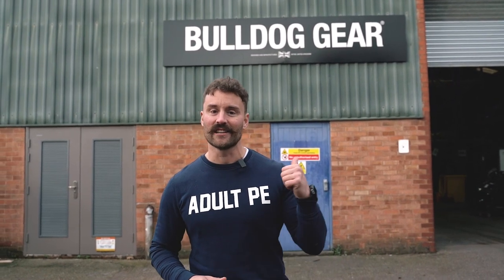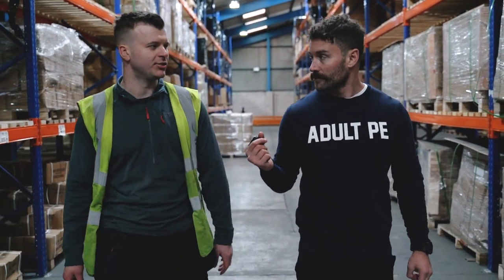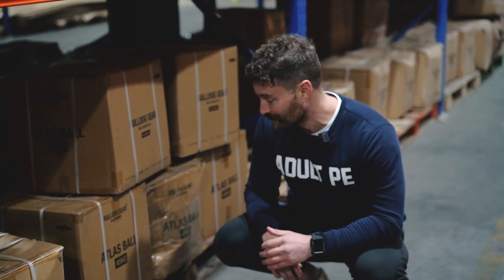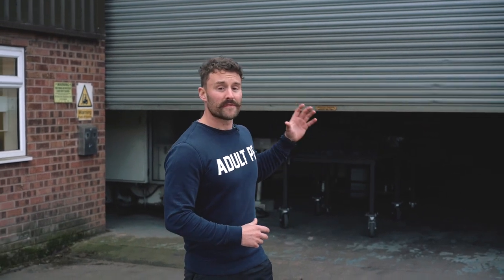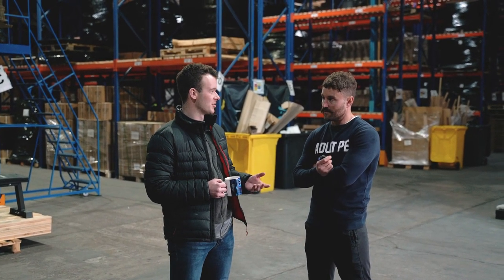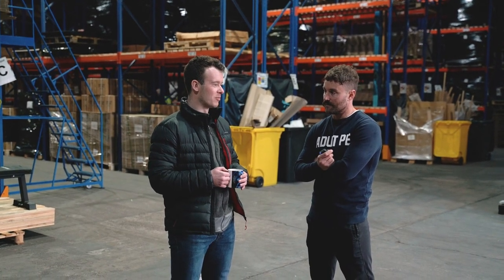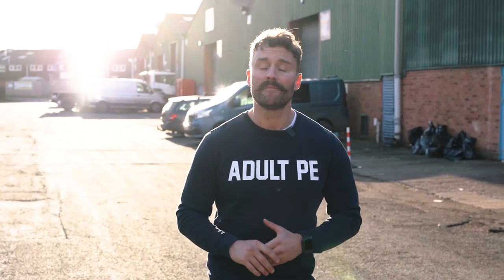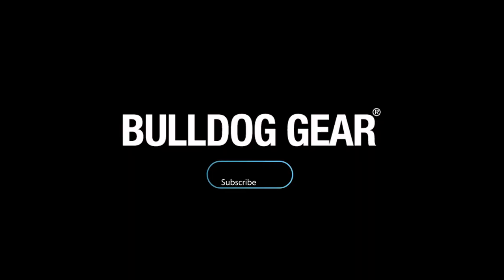Bulldog Gear HQ Tour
Ever wondered what goes into creating world-class fitness products? Or what goes on behind the scenes of one of Europe’s leading equipment manufacturers?

Or maybe you just want to know what happens if you drop an atlas ball 30 feet to the ground.

We answer all of these questions (and more) with a tour of Bulldog Gear HQ in this Bulldog Gear vlog.

Featuring interviews with Bulldog Gear founders Ian Thomas & Kieran Heinich!